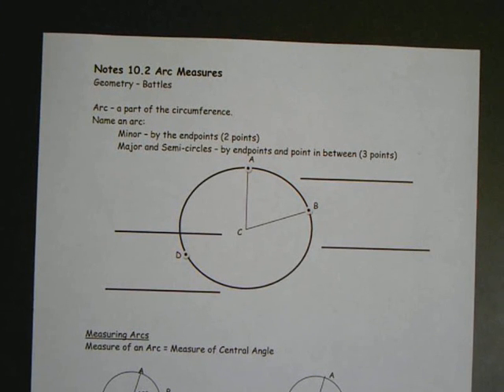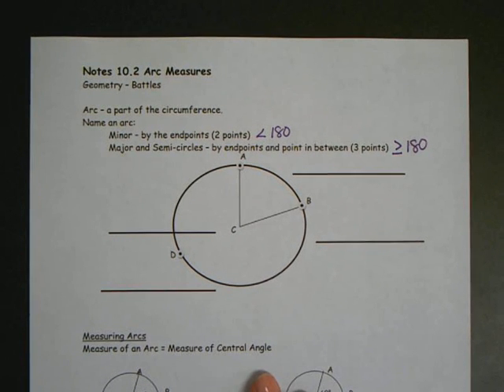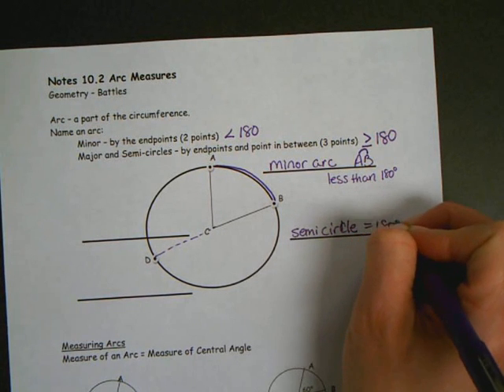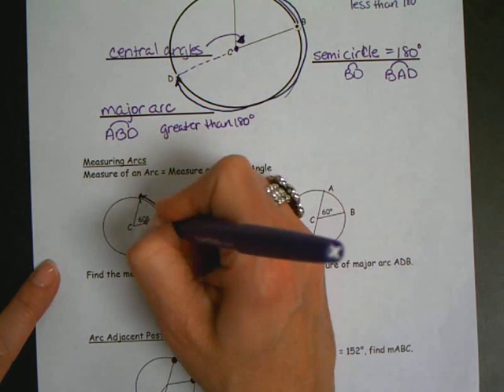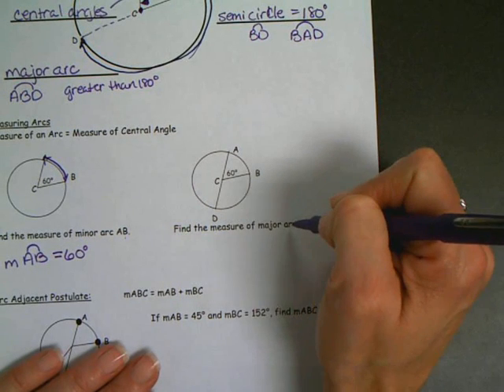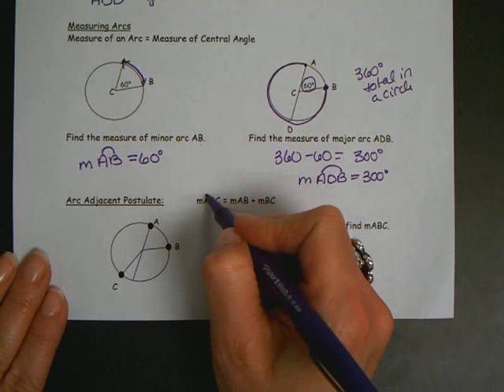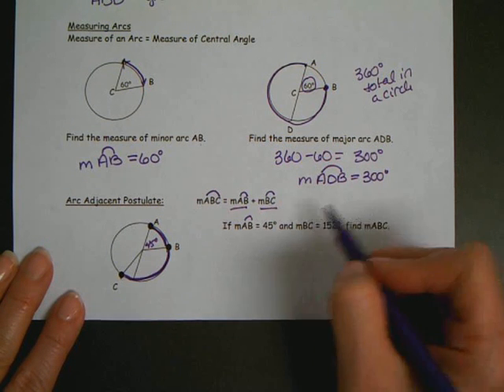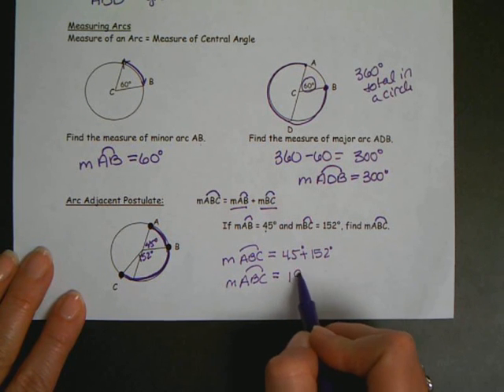Mrs. Battles Video Notes 10.2 arc measures.avi